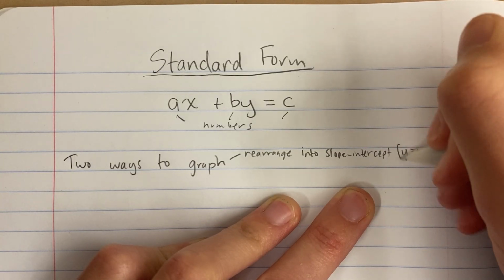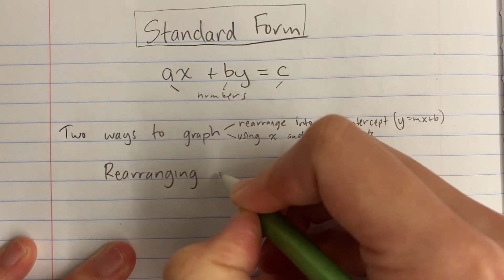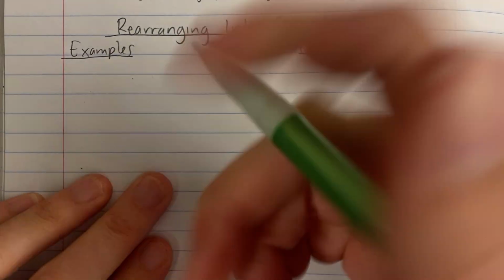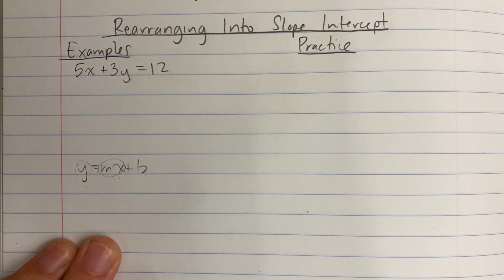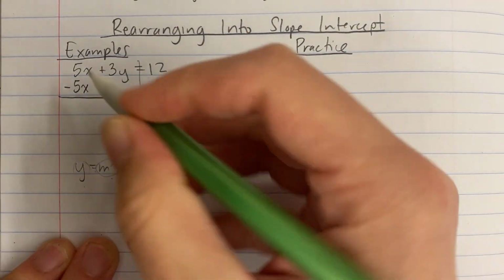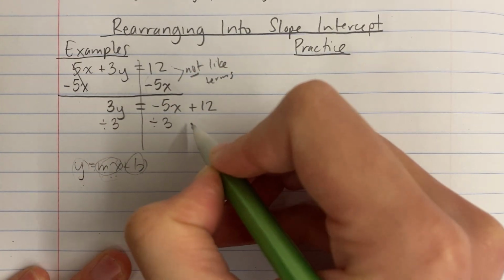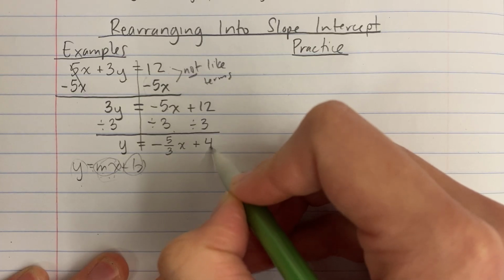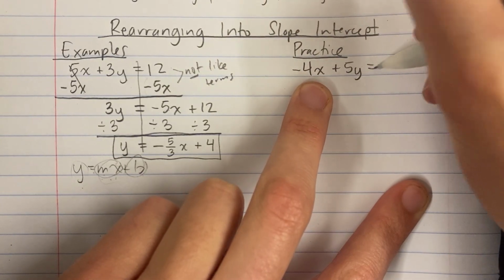Standard Form Graphing by Rearranging #1